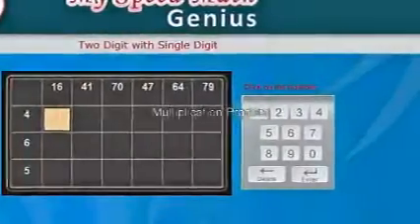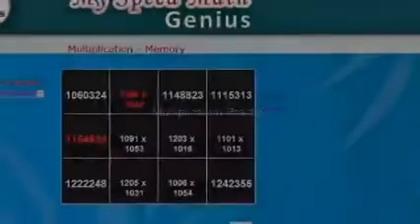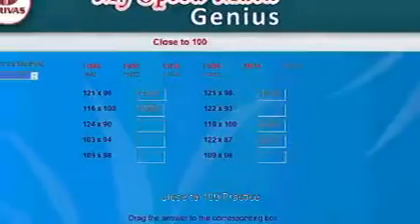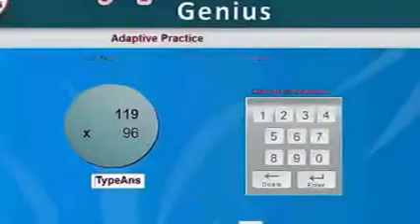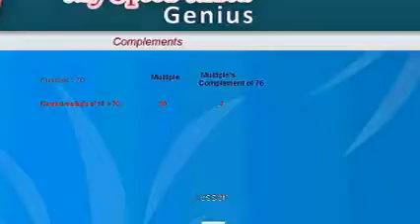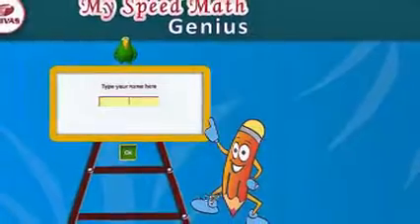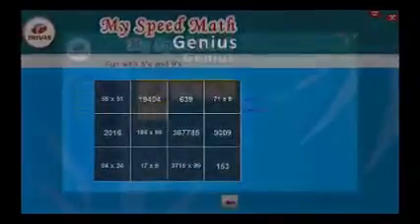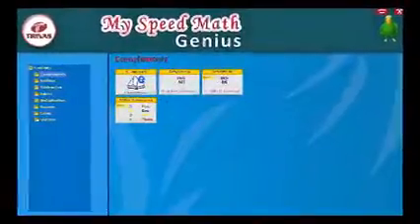My Speed Math Genius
Trivas Education Pvt. Ltd.'s My Speed Math Tutor is based on fundamental Hindu system that uses simple methods and principles, popularly known as Vedic Mathematics. The methods enable a learner to perform fast, easy and accurate calculations. Our product, Speed Math Tutor, comes as CD and work book. The work book is for practicing the concepts learnt from the CD. We are in constant communication and are very committed to providing your child with the best possible SDK Speed Math experience.